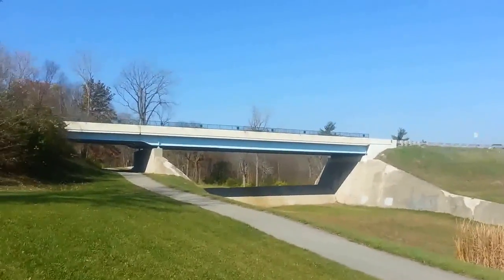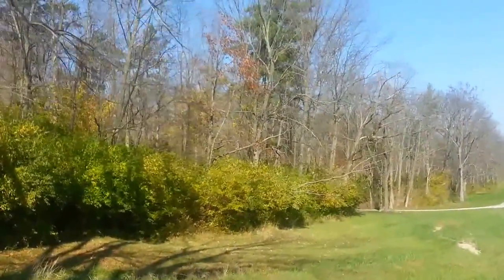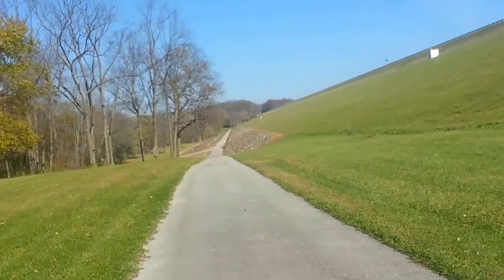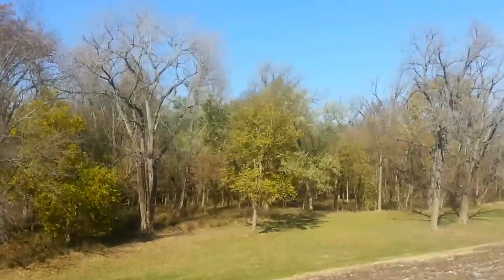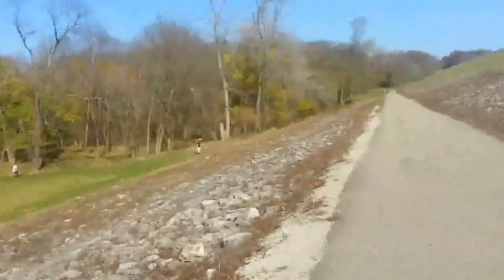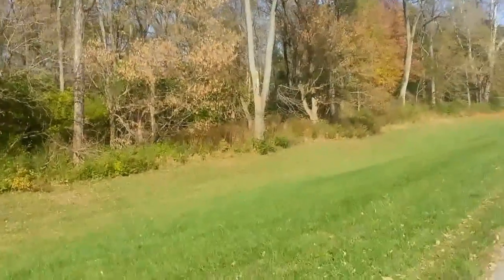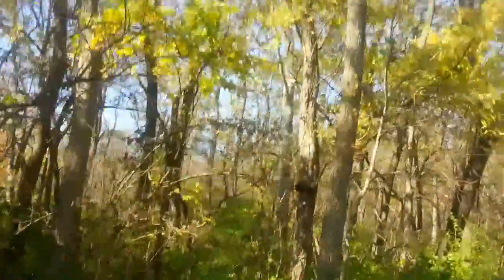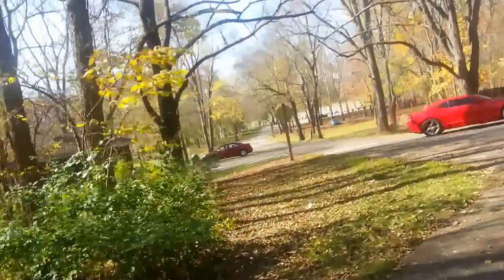Englewood MetroPark Fall Color Hike 2014. Video 1 (Crossing the Dam Area)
Just crossing the Englewood Dam before you enter Englewood MetroPark